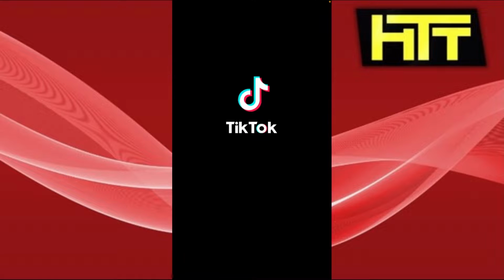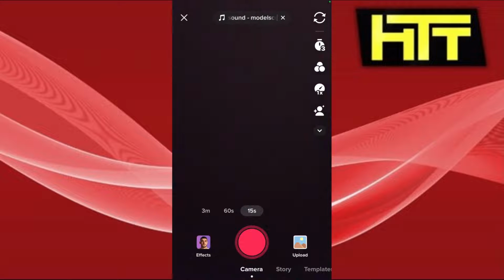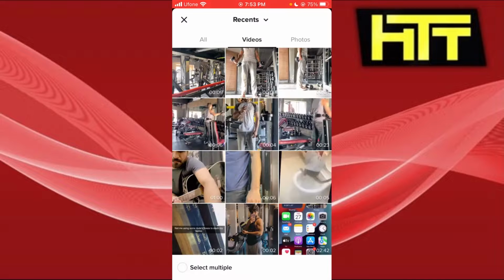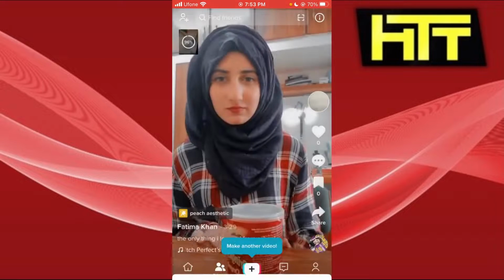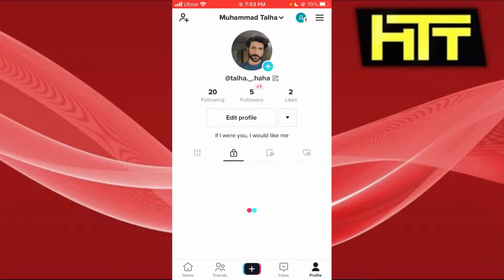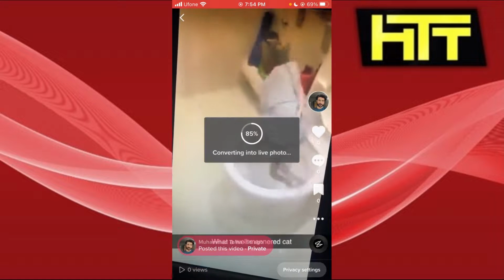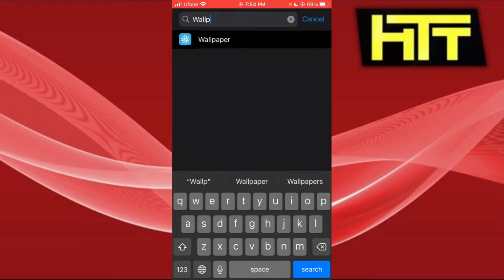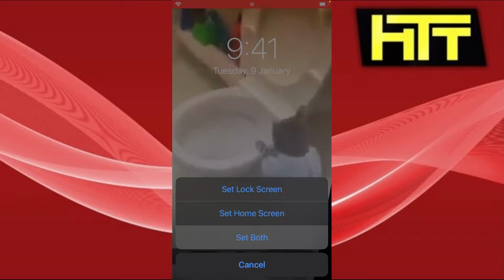How To Set Video As Lock Screen Wallpaper On iPhone!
Here's how to make an animated lock screen wallpaper if you've ever desired one!

This guide will teach you how to convert a video to a live photo and use it as the lock screen background wallpaper on your iPhone!